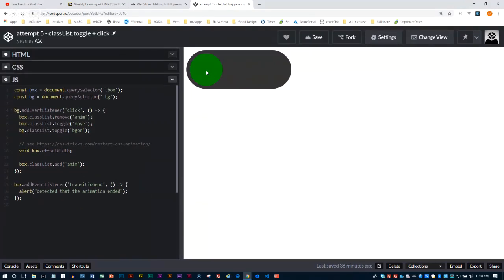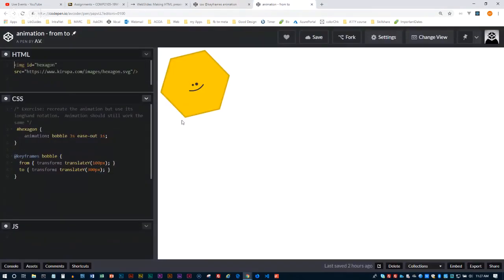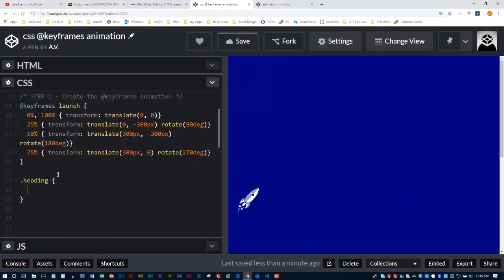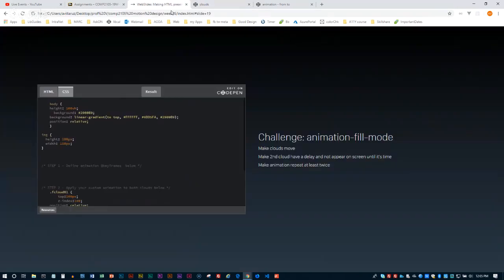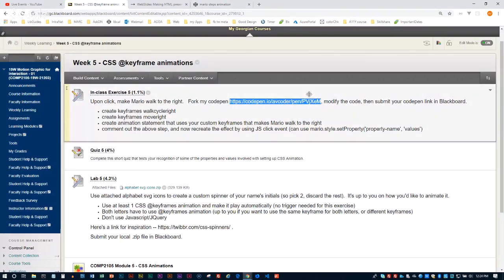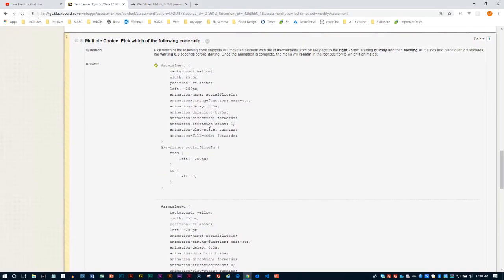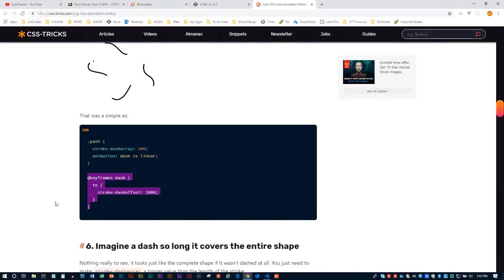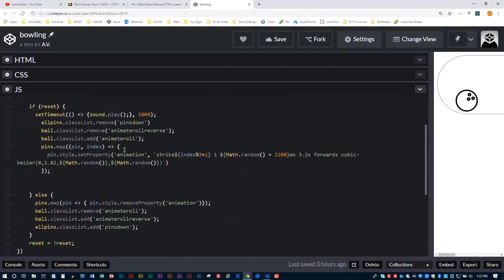week 05 - animation